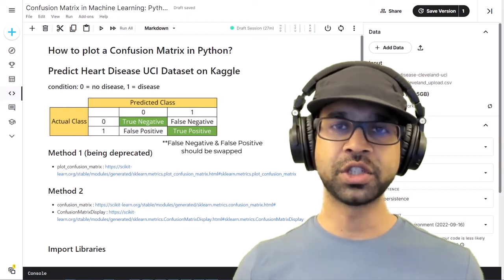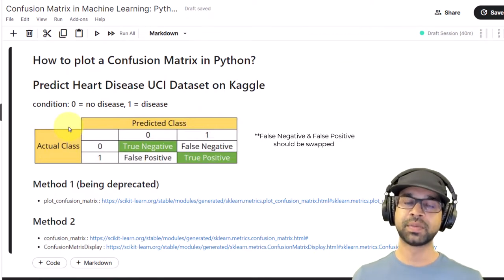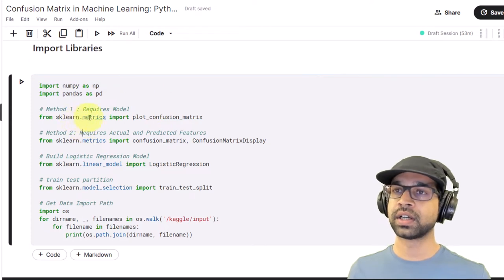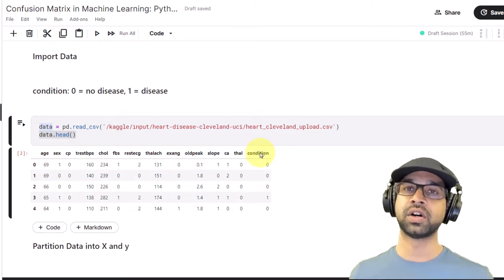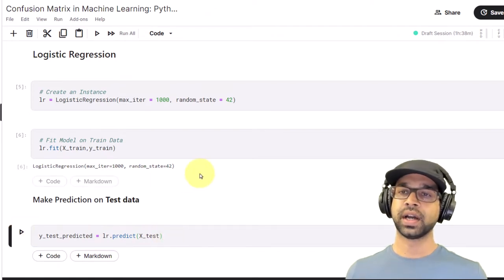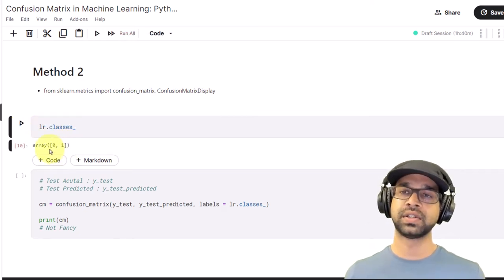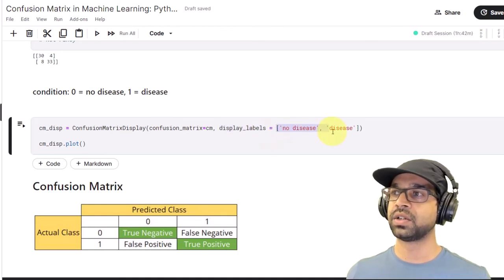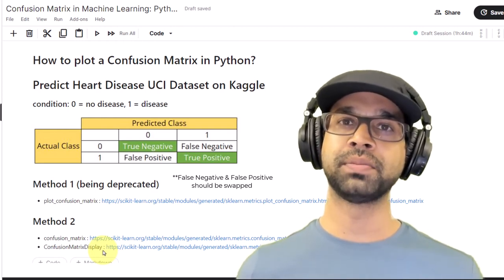Plot Confusion Matrix in Machine Learning using python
In this video, you will learn how to plot Confusion Matrix using the Python sklearn.metrics.confusion_matrix and sklearn.metrics.ConfusionMatrixDisplay methods. The sklearn.metrics.plot_confusion_matrix is going to be deprecated. Hence we will use the new method to plot the confusion matrix. For this example we use the Heart Diseases Dataset hosted by UCI Database.